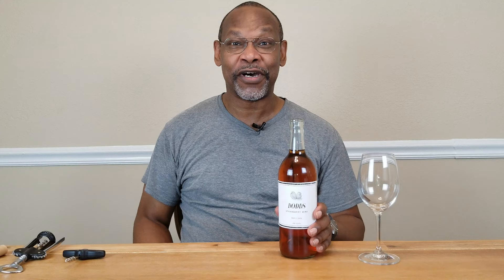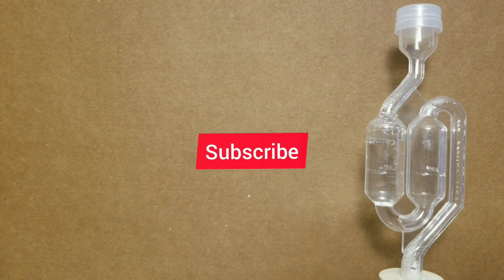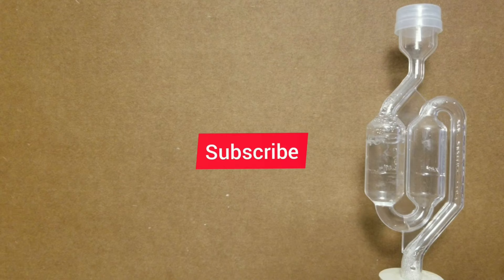Making Strawberry Wine - Tasting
6-month tasting of a batch of strawberry wine.